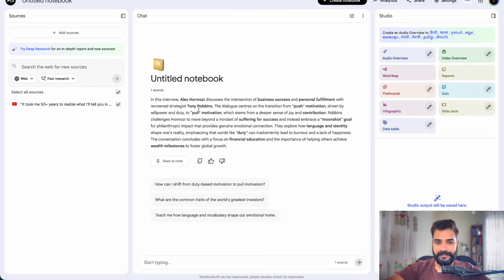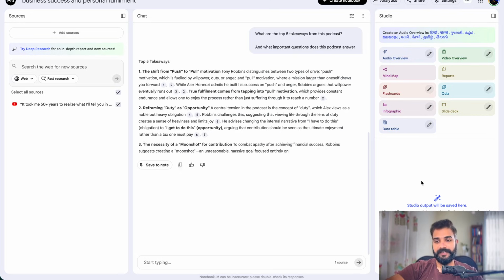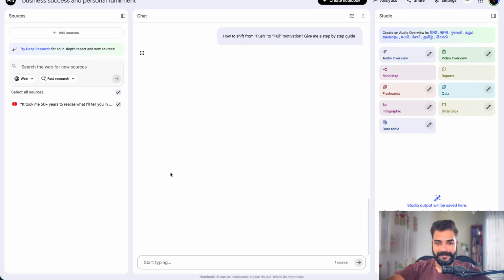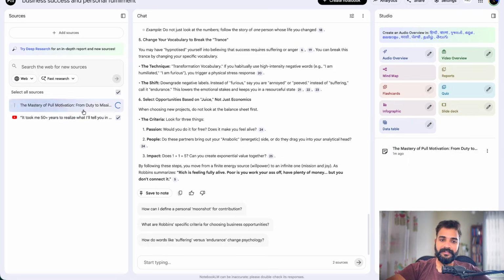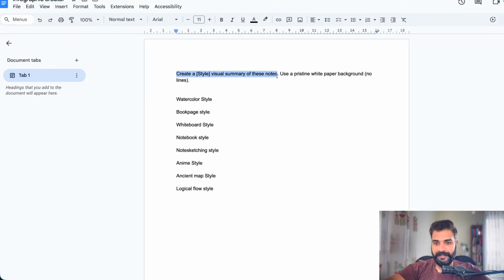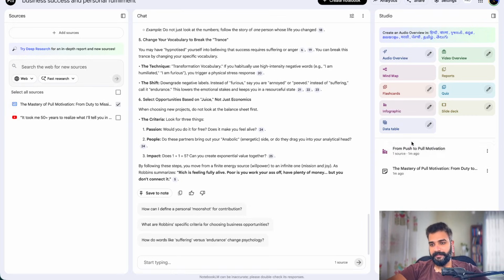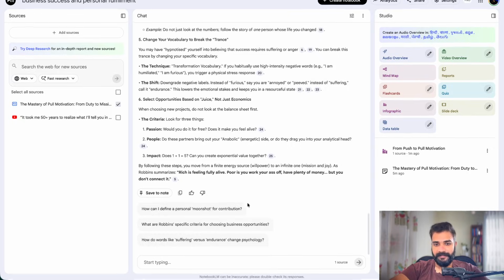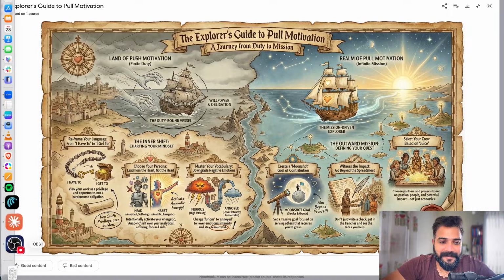Create Beautiful Infographics in 7 Mins for FREE (Notebook LM)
📊 How to Create Stunning Infographics Using NotebookLM (From Any YouTube Video)

Want to turn any YouTube video into high-performing, scroll-stopping infographics—without design skills or expensive tools?

In this video, I show you step-by-step how to use NotebookLM to extract insights from YouTube videos and convert them into beautiful, social-media-ready infographics that actually perform.

You’ll learn how to:

Turn long YouTube videos into clear, structured visual content

Use NotebookLM to study one source deeply (without overwhelm)

Create infographics that work for Instagram, LinkedIn, and Twitter

Repurpose expert content (like podcasts, interviews, and talks) into visuals

Save hours of research and content creation time

This method is perfect for:
✔ Content creators
✔ Coaches & consultants
✔ Marketers & founders
✔ Personal brand builders
✔ Anyone who wants high-quality infographic content—fast

In this demo, I even break down how you can learn from content featuring experts like Alex Hormozi and Tony Robbins, and transform their insights into powerful visual assets.

If you’ve been struggling with:

Content overload

Not knowing what to post or how to explain ideas visually

👉 This workflow will change how you create content.

⏱️ Timestamps

00:00 – What you’ll learn & why infographics outperform text
00:20 – Introduction to NotebookLM (free Google tool)
01:30 – Turning a YouTube video into a structured knowledge source
03:45 – Extracting insights & simplifying complex ideas
06:10 – Creating high-quality infographics for social media